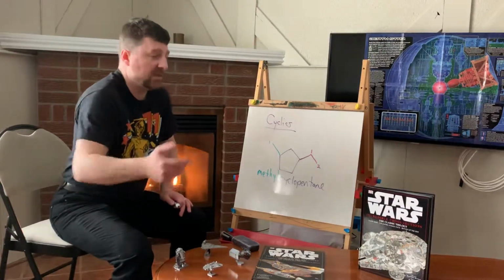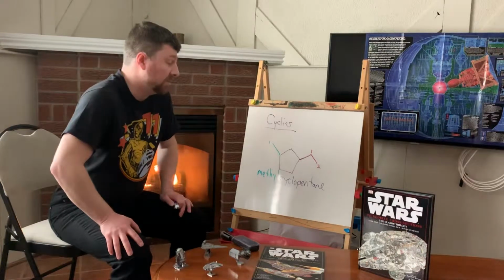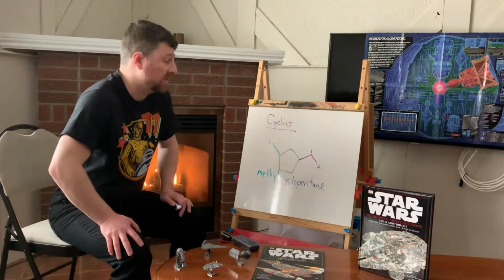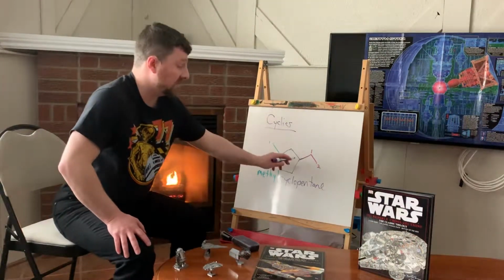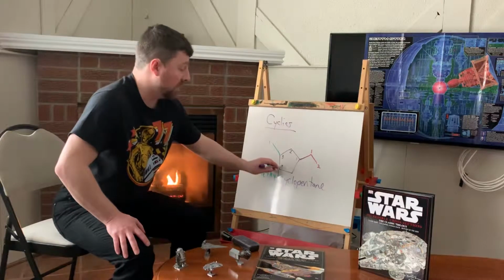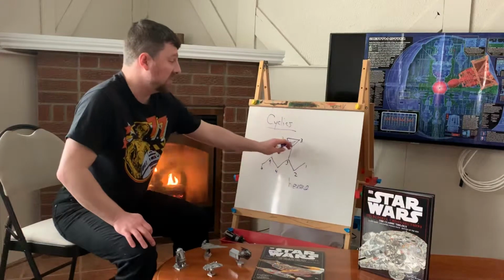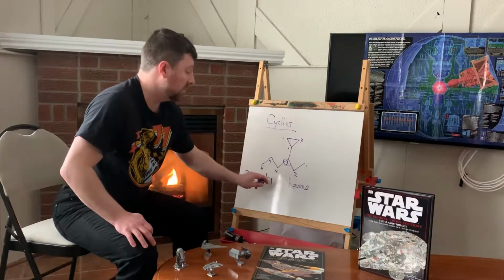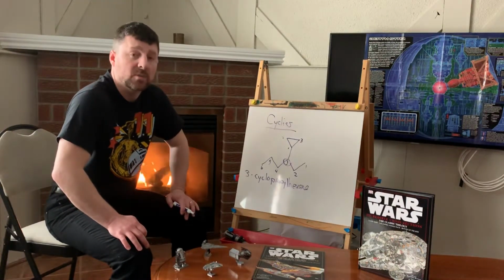Organic ISP 6 - Cycloalkanes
A quick and easy look at naming cyclic molecules (in the Jedi Master-piece theatre)